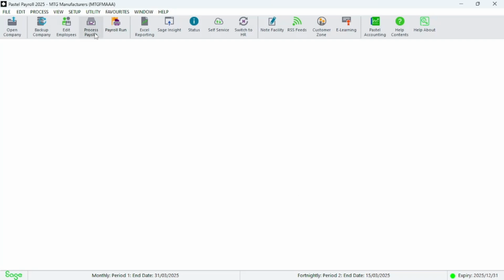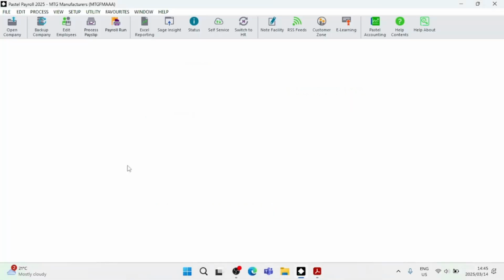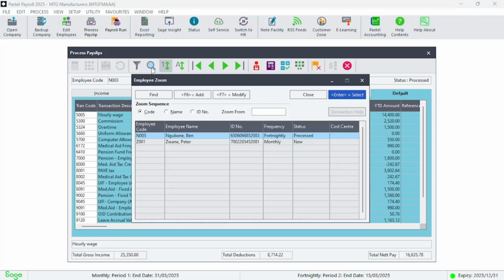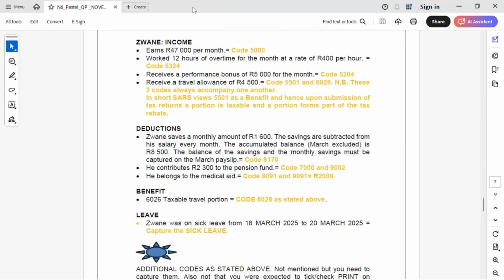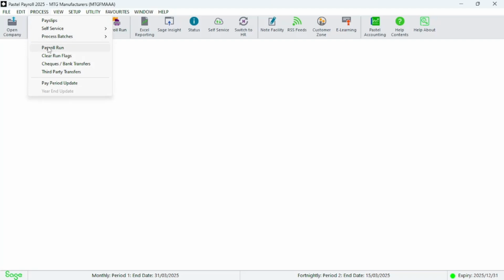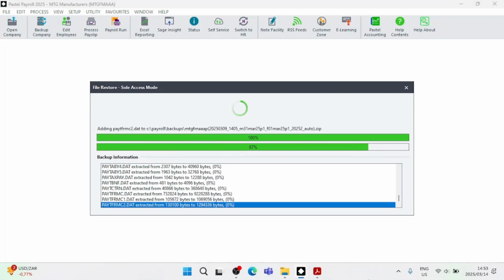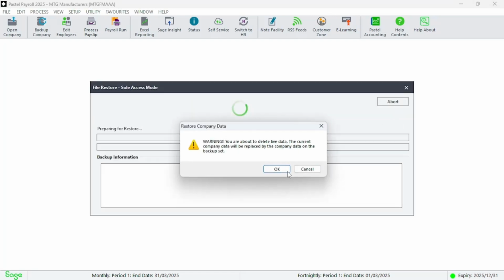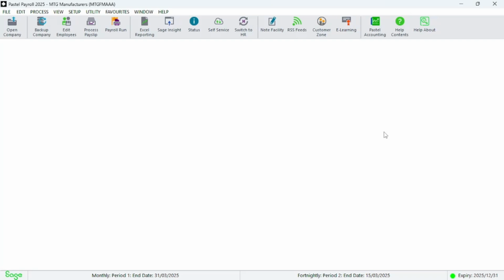CFS N6 How to Clear Run Flags and How to Restore Nov 2024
This video clip show you how to:
# Make changes after a payroll run by using the Clear Run Flags
# Restore to an earlier period, after an update has been completed